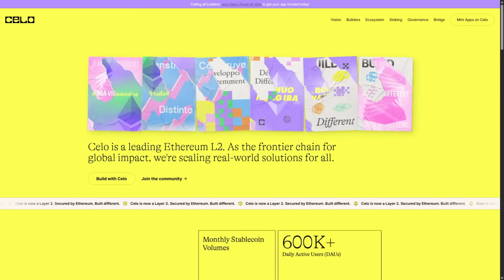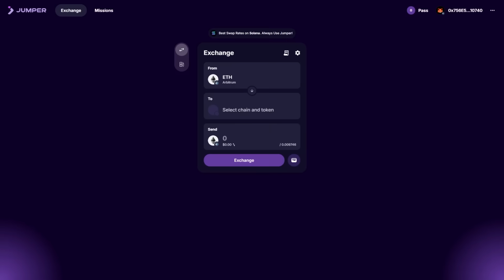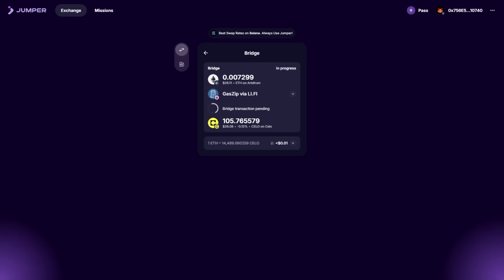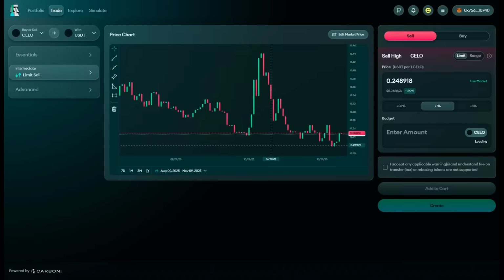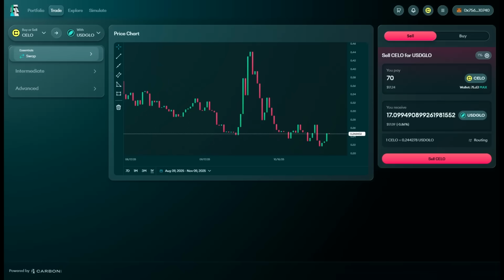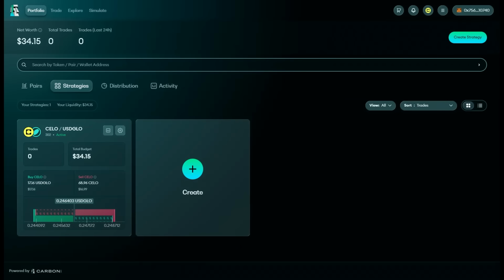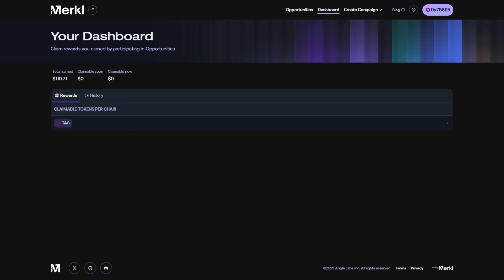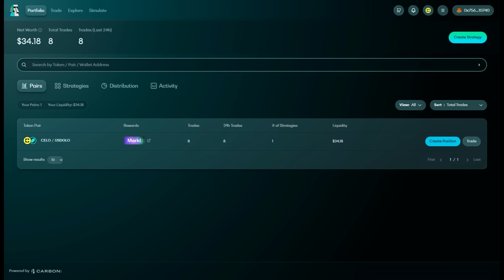Airdrop Rewards on CarbonDeFi | USDGLO x CELO | Bridging Tutorial & Strategy Guide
CarbonDefi